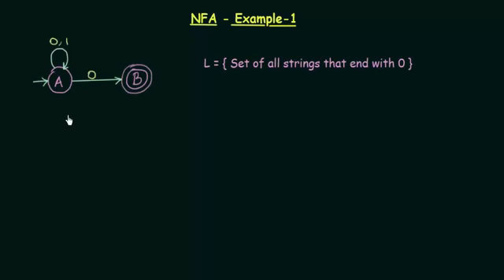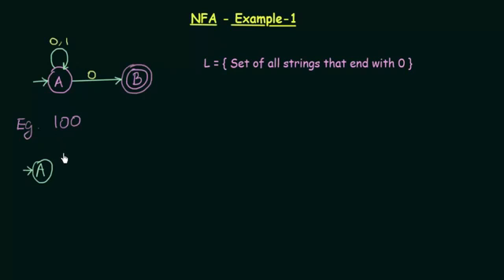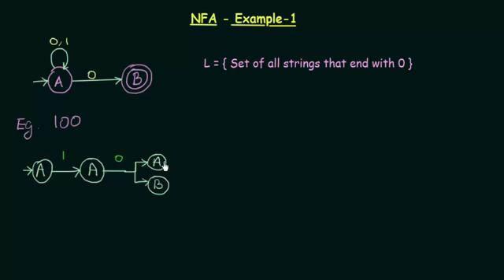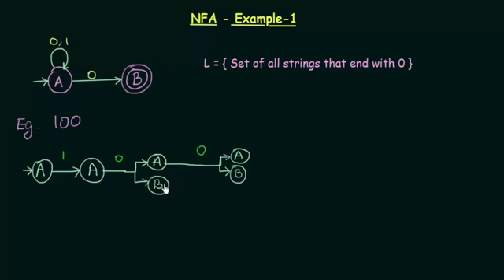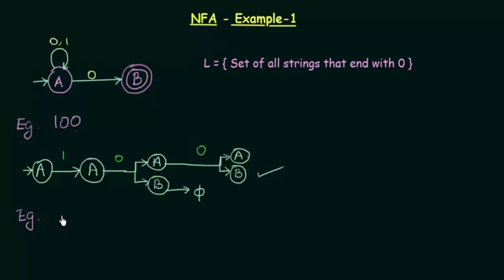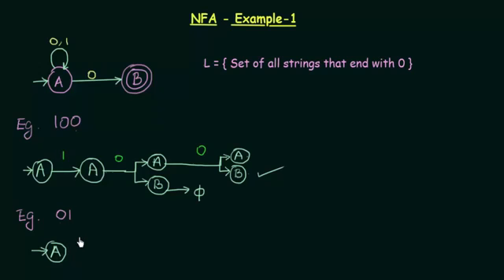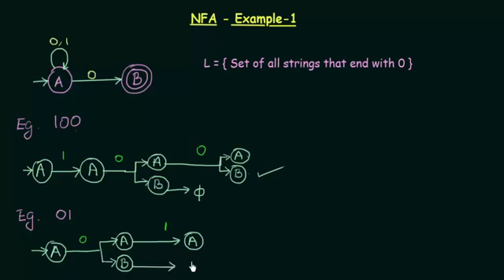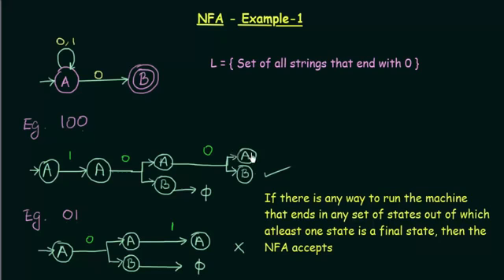12Non Deterministic Finite Automata Solved Example 1 4bjqVsoy6bA